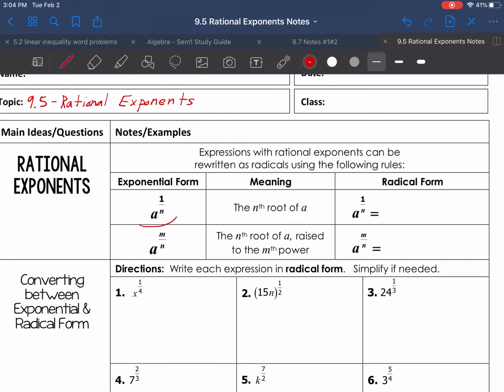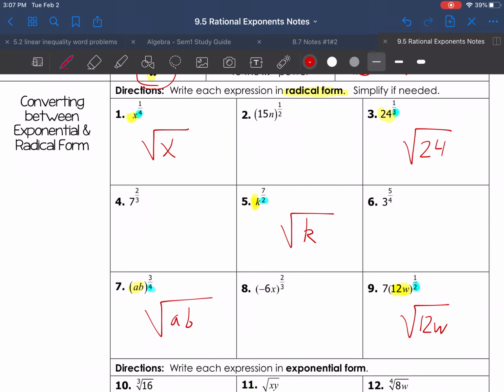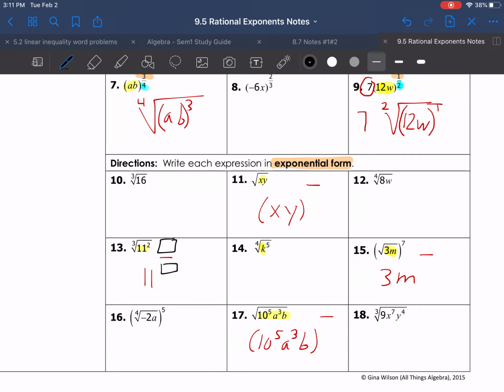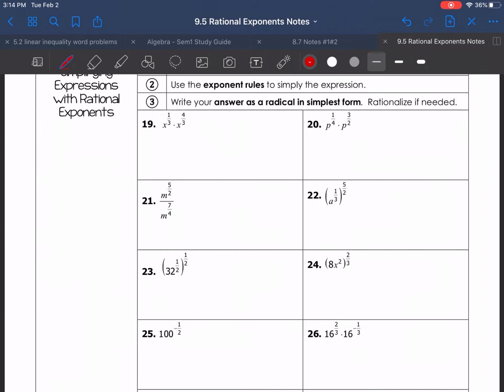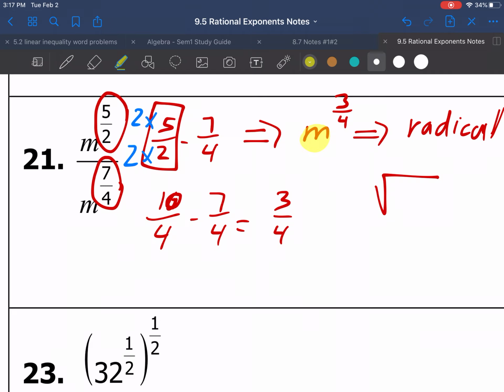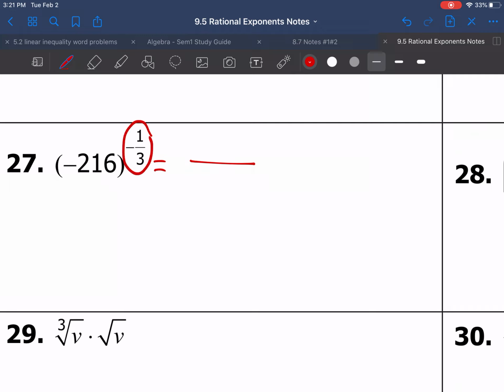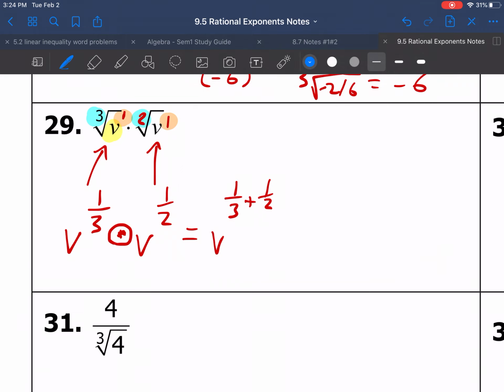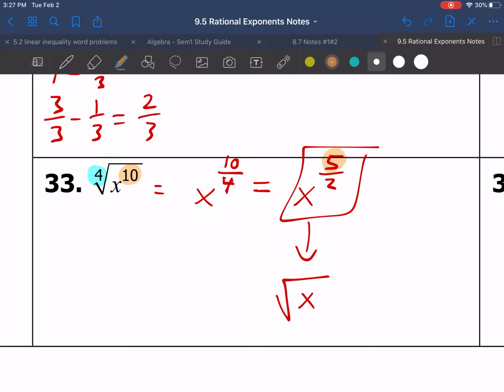9.5 - Rational Exponents